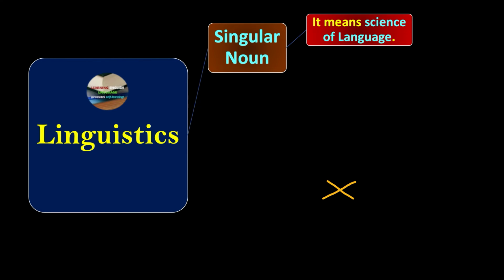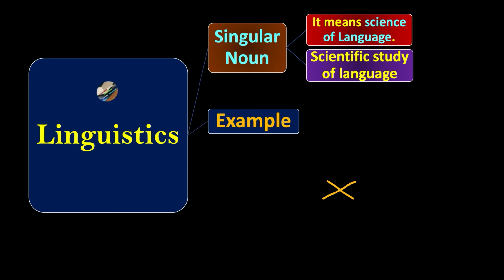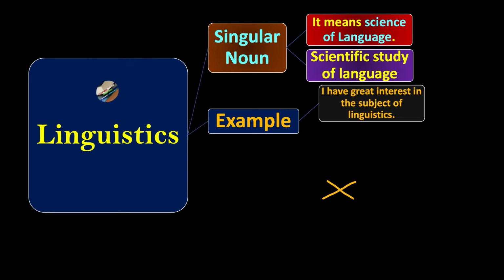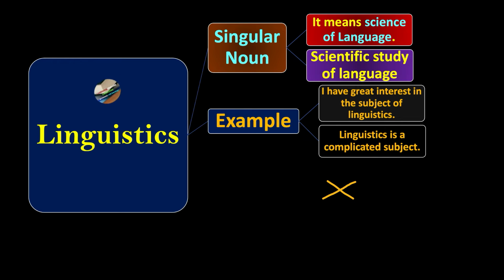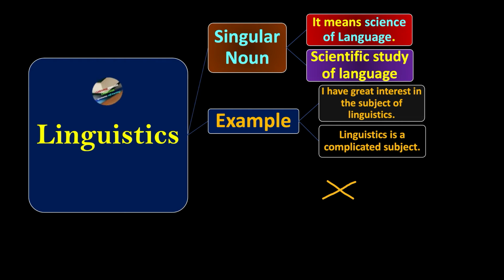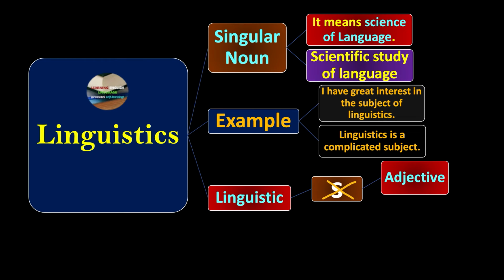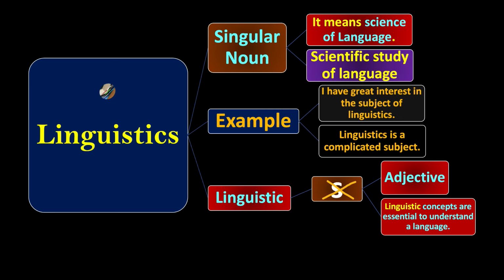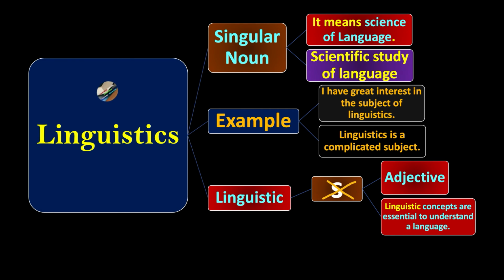(Word-7), Linguistics or Linguistic; Linguist; Scientific Study of Language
Linguistics or Linguistic; Linguist; Scientific Study of Language